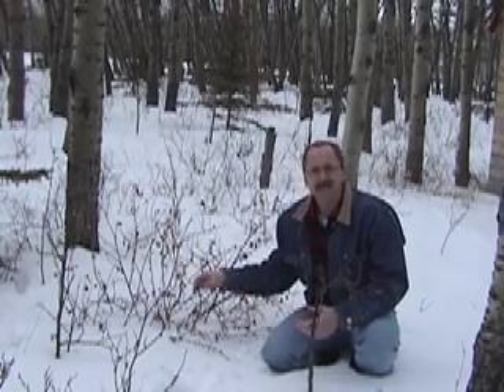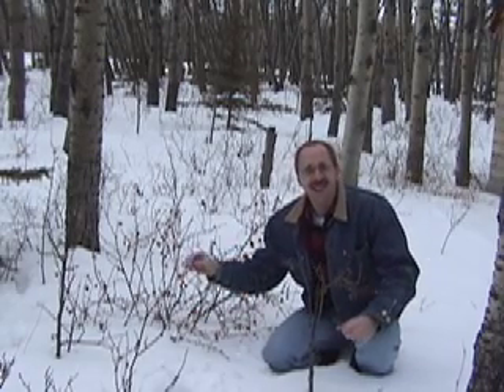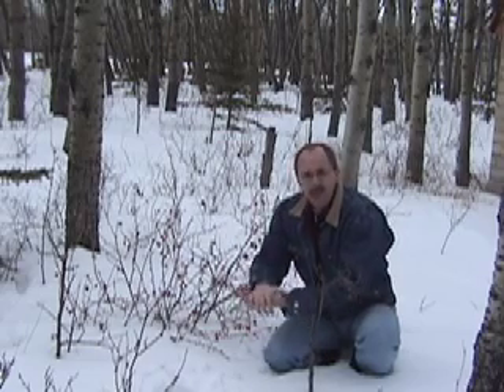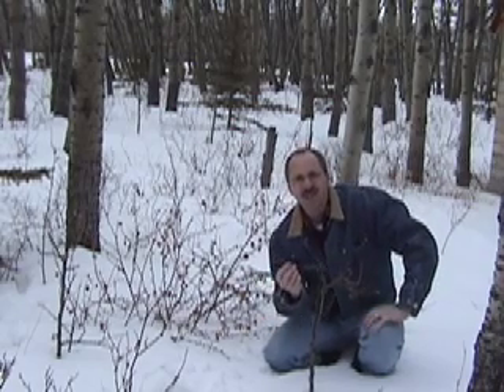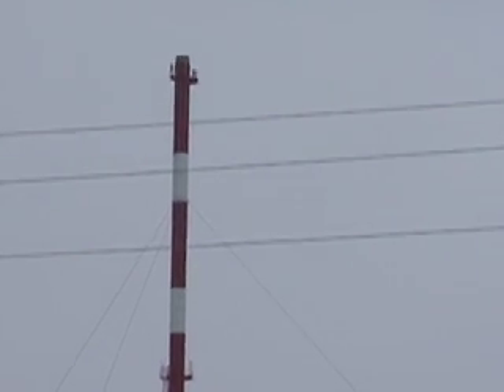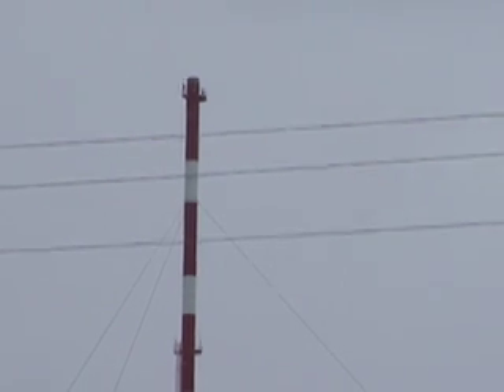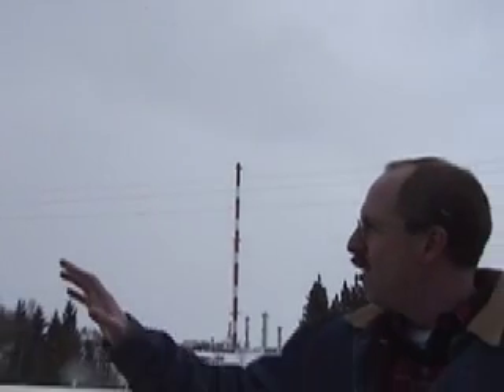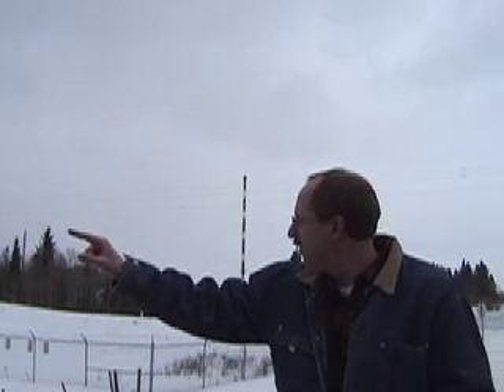Senior Chemistry: Energy 2